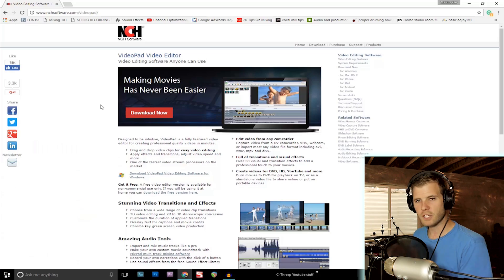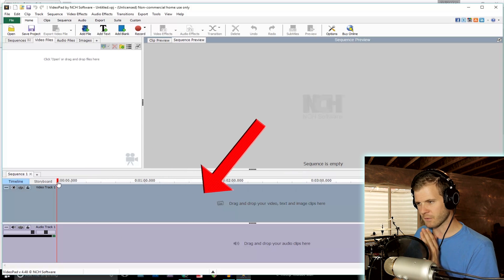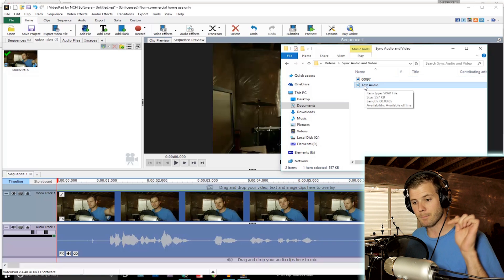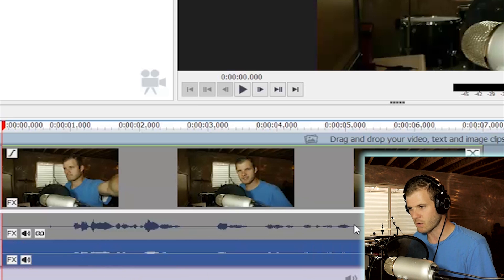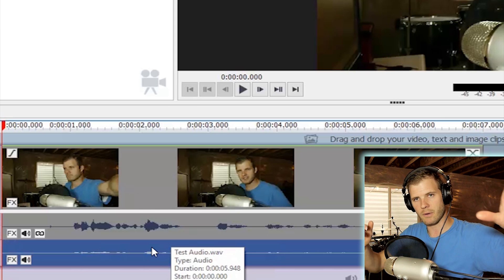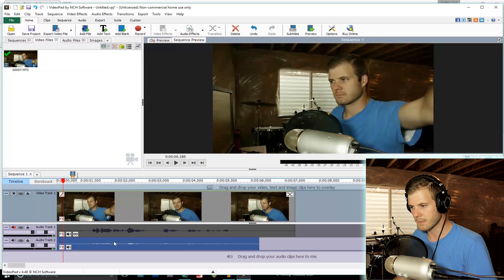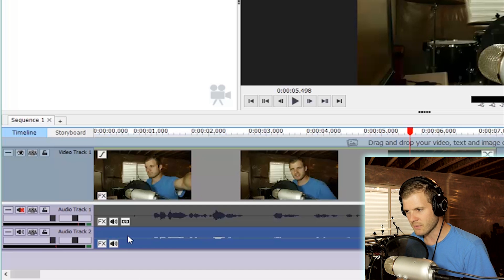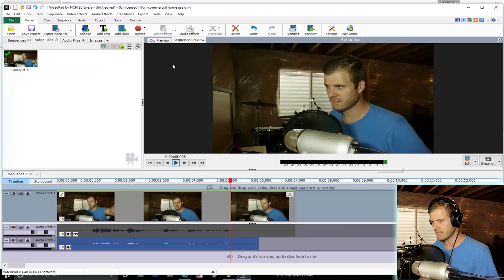Syncing Camera Footage with Mic Audio for Music and Podcasts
My new album is out! It's not generic garbage, trust me

How to line up separately recorded camera footage and microphone audio for music and podcasts.

►Gear I use:
-Mic -Blue Yeti
-Headphones - Audio Technica ATM M50
-Audio Interface - Focusrite Scarlett series